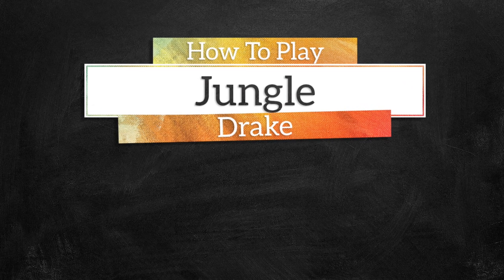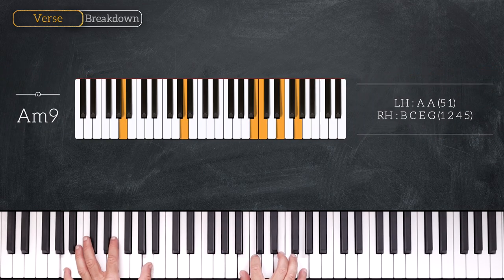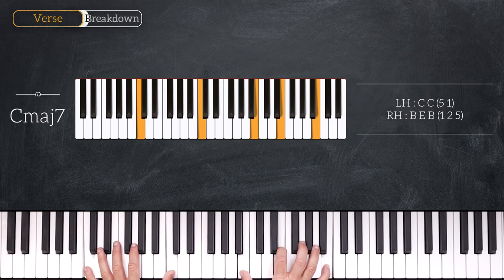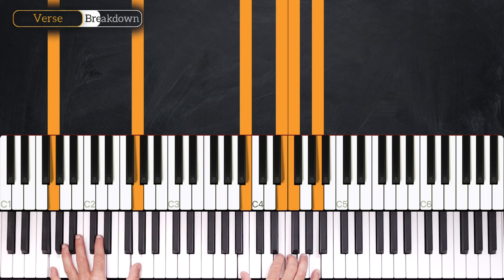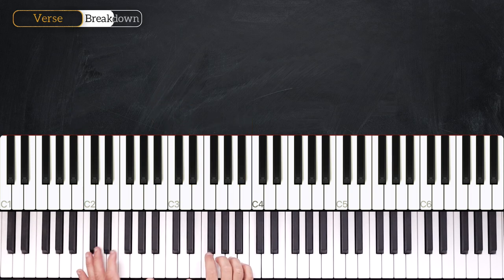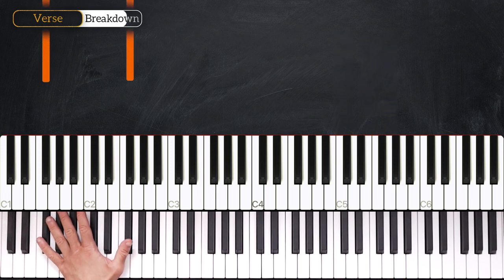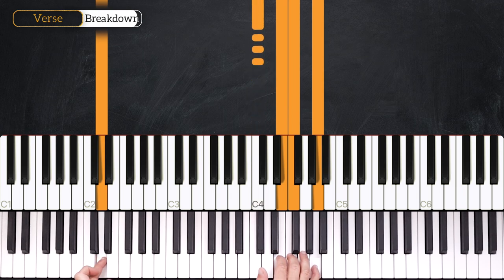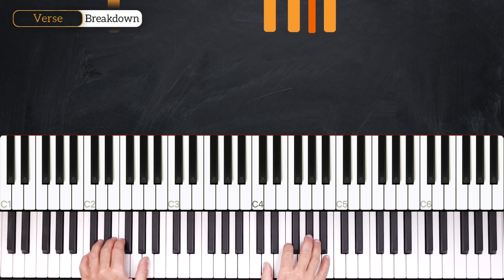Jungle (Drake) - PIANO TUTORIAL (Part 1)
Learn how to play Jungle by Drake in this week's piano tutorial.

0:00 Welcome!
0:11 Demo
0:53 Chords
3:49 Verse
10:51 Recap

_____ INFO _____